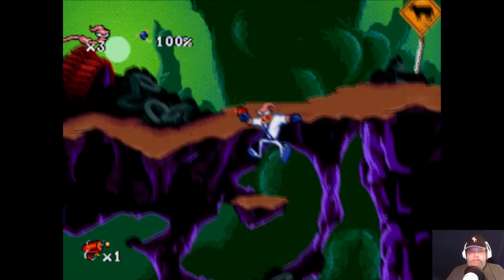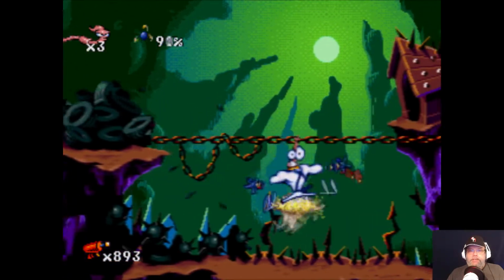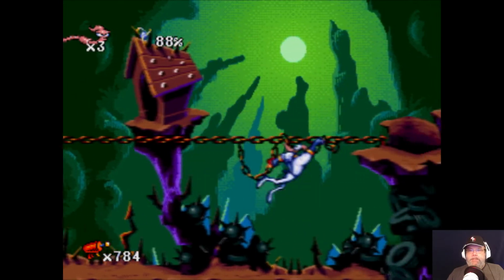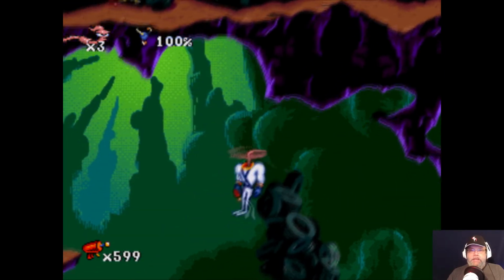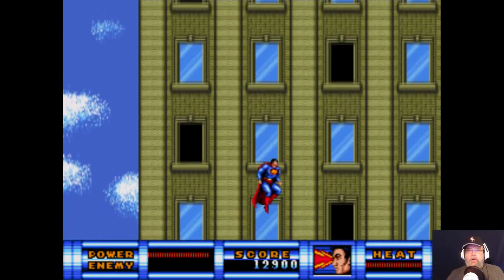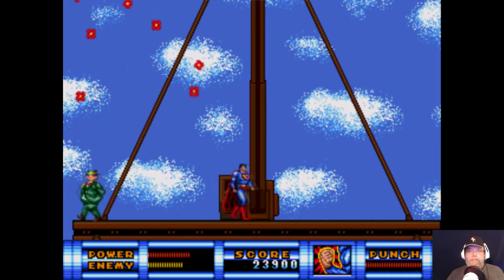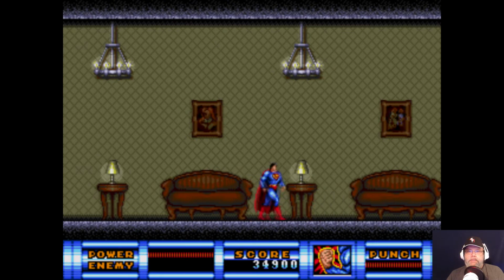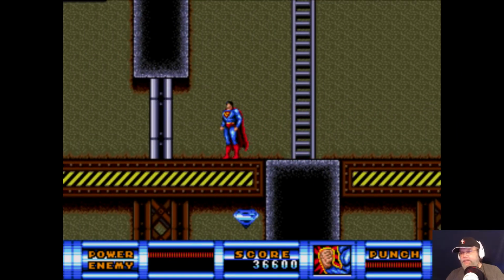Cool Hacks for your Sega Genesis/ Mega Drive Part 5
Cool Hacks for your Sega Genesis/ Mega Drive